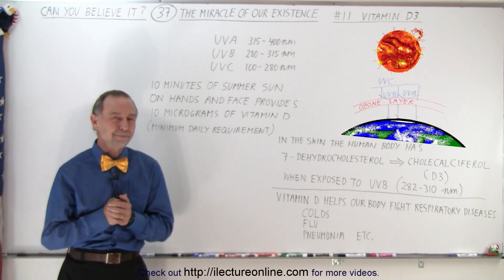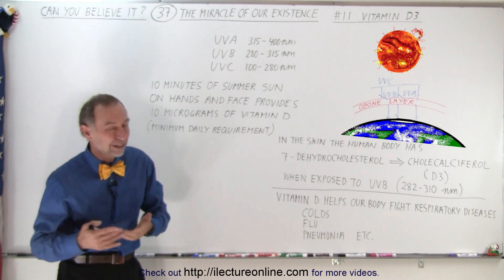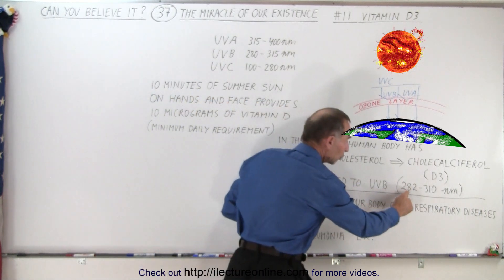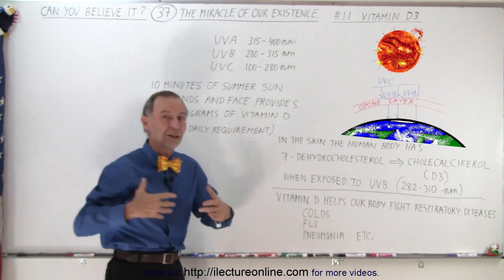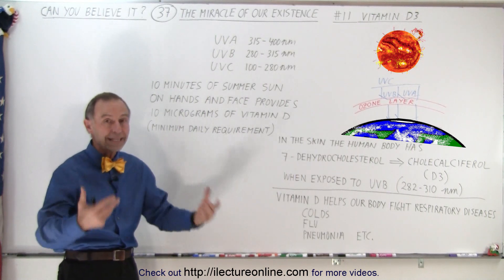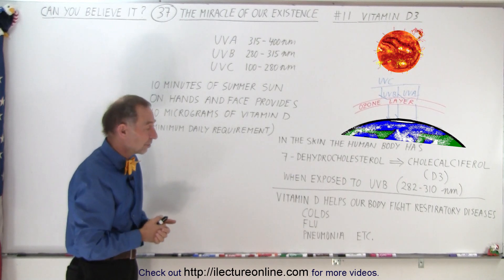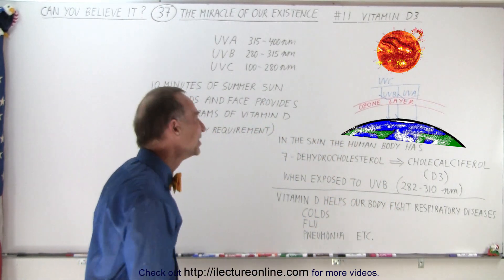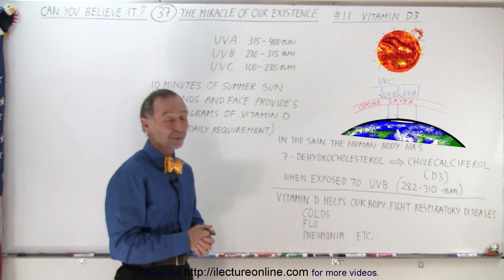Can You Believe It? #37 The Miracle of Our existence (11 of 40) Vitamin D3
(#11)   We will learn why the Sun providing vitamin D is so important for (human) life on Earth.

Title search on other plateforms:  Can You Believe It? #37 The Miracle of Our existence (10 of 40) The Ozone Layer

Title:  Can You Believe It? #37 The Miracle of Our existence (12 of 40) The Moon